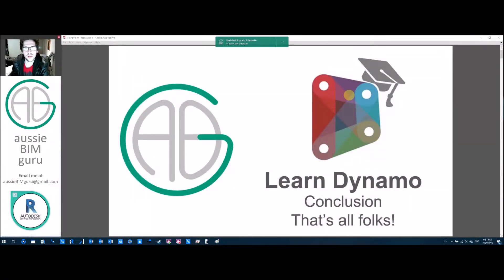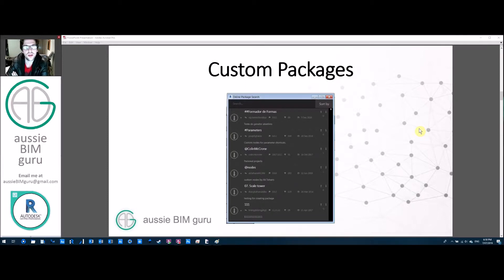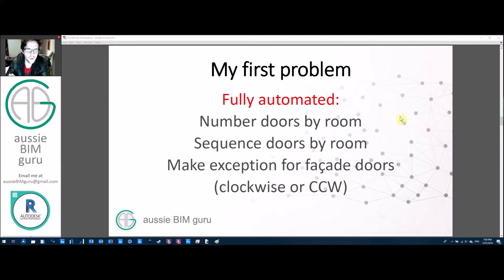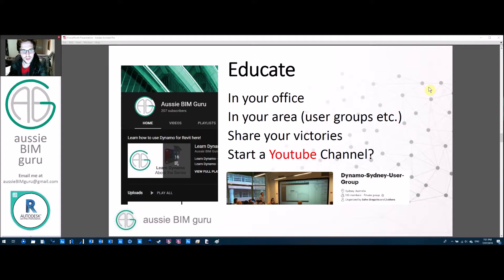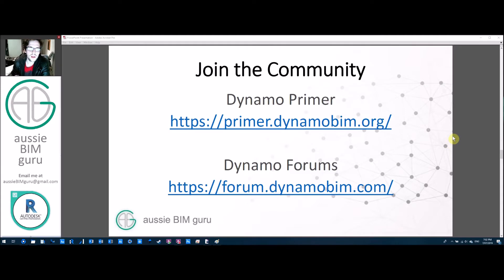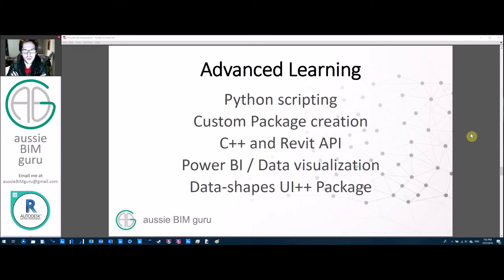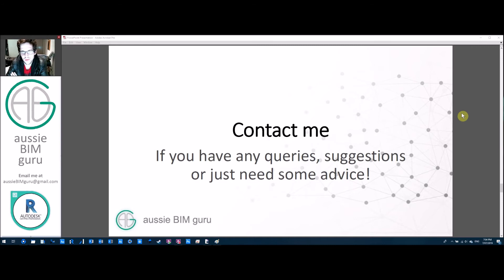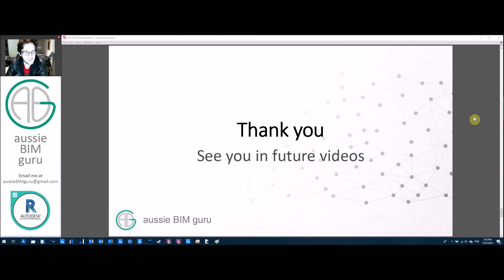Learn Dynamo - Conclusion: Where to now?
End of the line - the final video where we discuss further avenues to take from here now that you know how to use Dynamo (hopefully!).